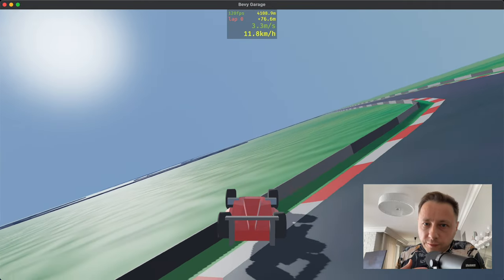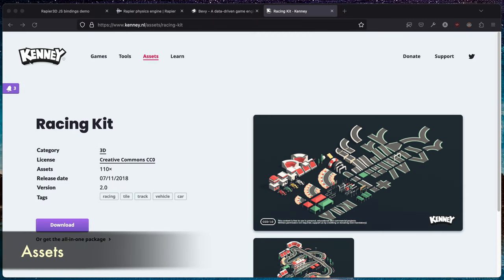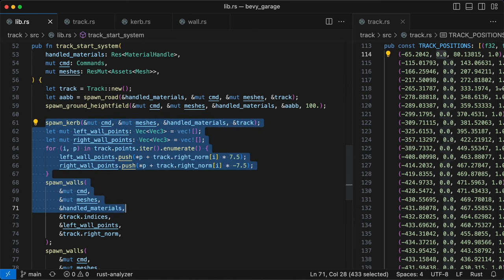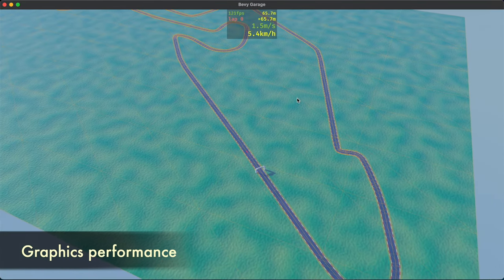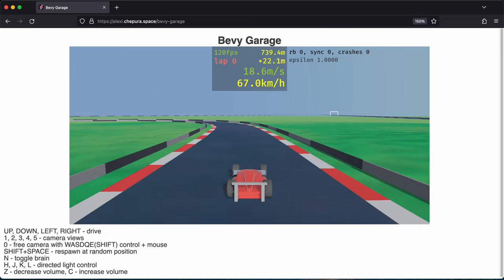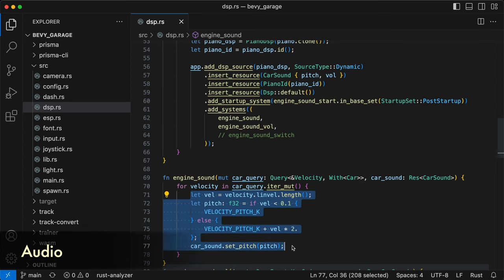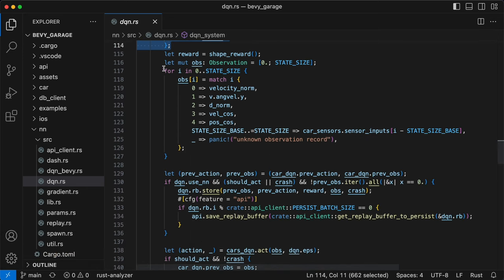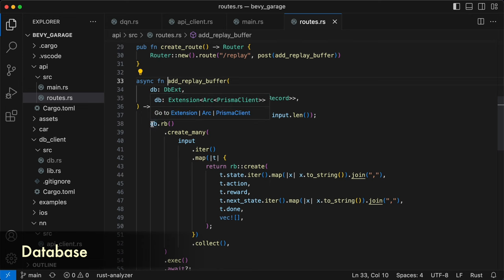Bevy Garage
Introduction to Bevy Garage - gamelike car simulation playground.
Open source project in rust programming language.
Based on bevy game engine and rapier physics engine.